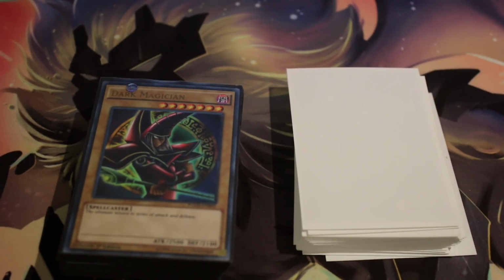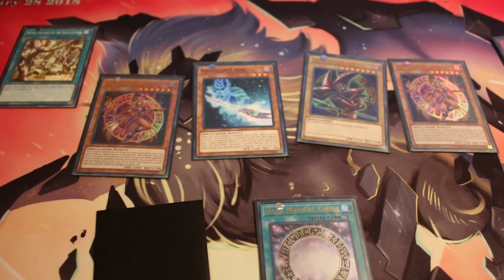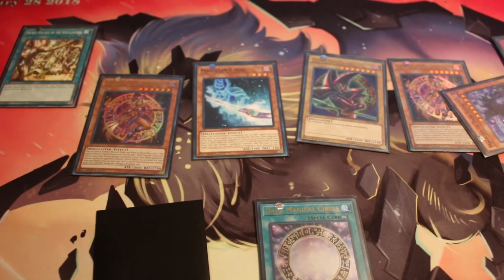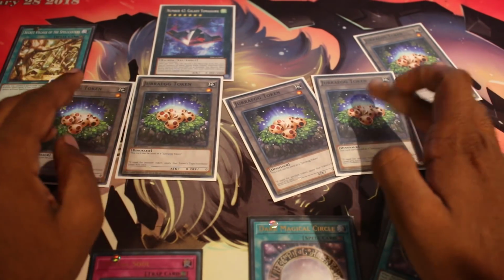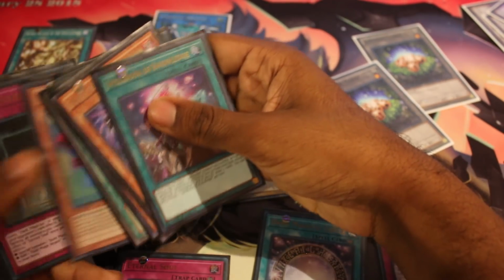YUGIOH Dark Magician Combo Tutorial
Ultimate Guard

YugiohCardMarket

Inked Playmats